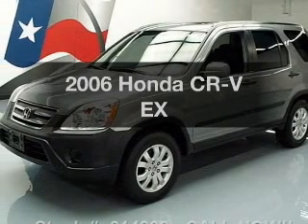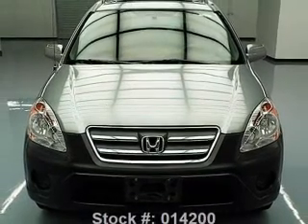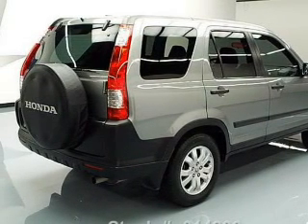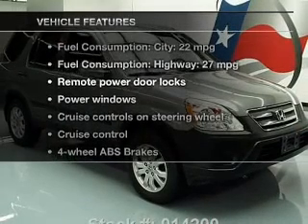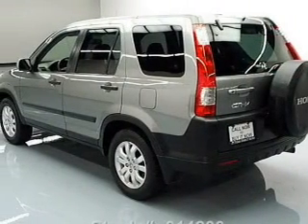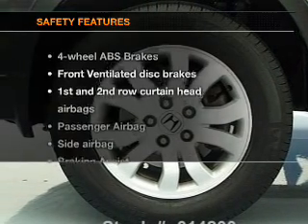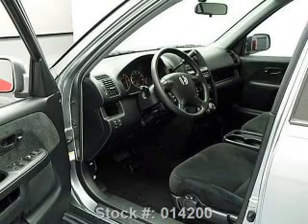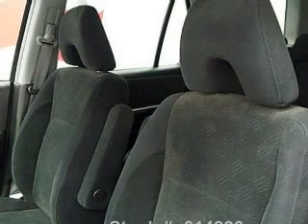2006 Honda CR-V - Stafford TX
Year: 2006
Make: Honda
Model: CR-V
Trim: EX
Engine: 2.4 liter inline 4 cylinder 16 valve
Transmission: 5-Speed Automatic
Color: Silver Moss Metallic
Mileage: 51107
Address:
12053 Southwest Freeway